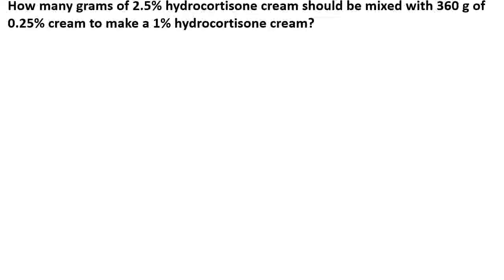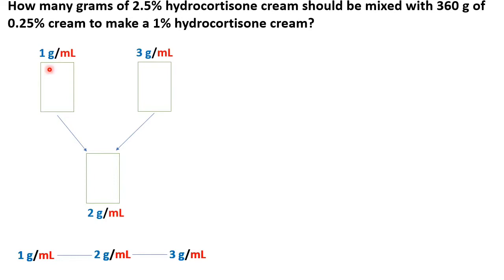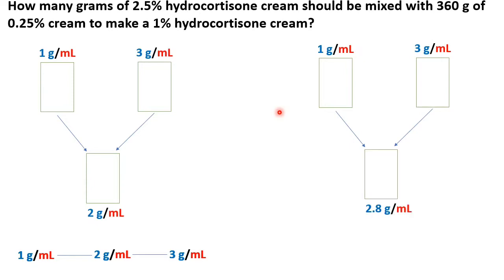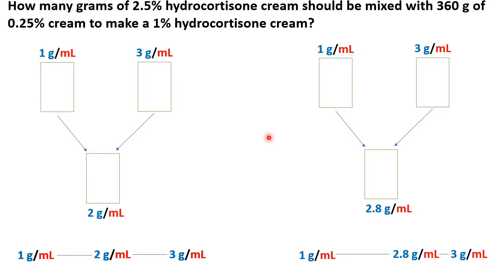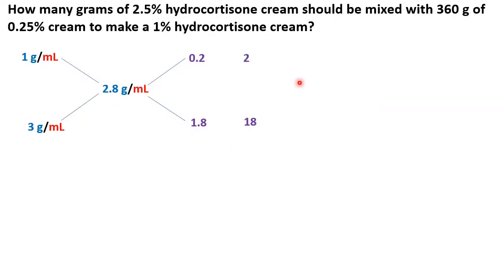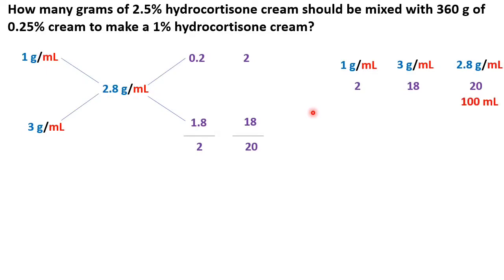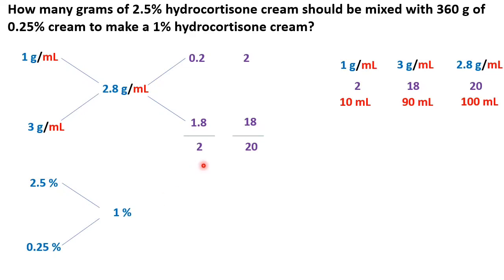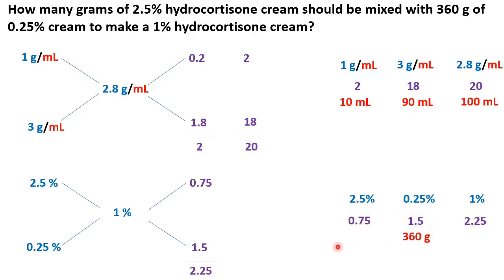How to solve an allegation alternate problem?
This tutorial is on how to solve an allegation alternate problem.